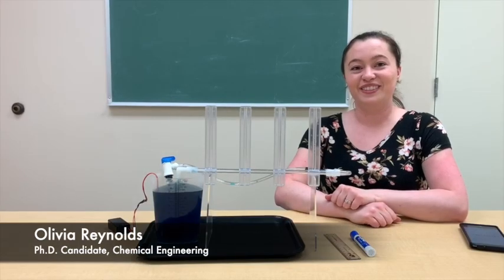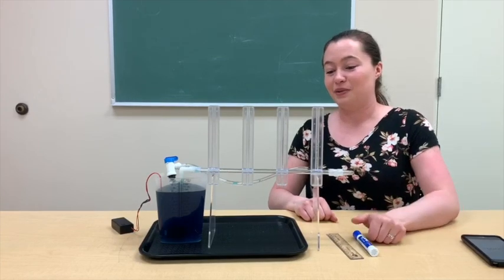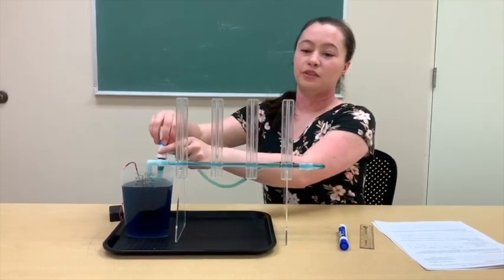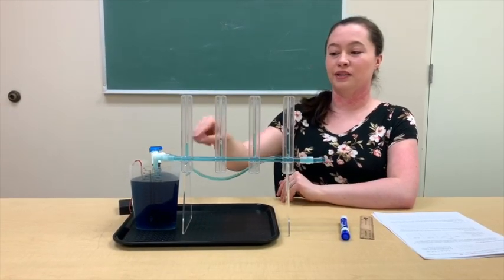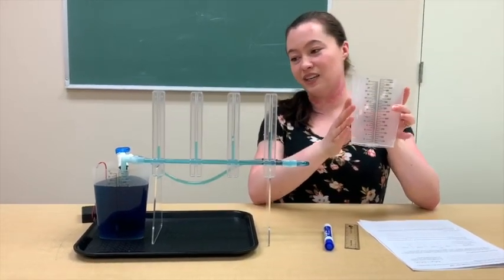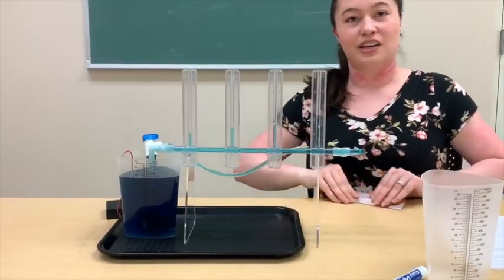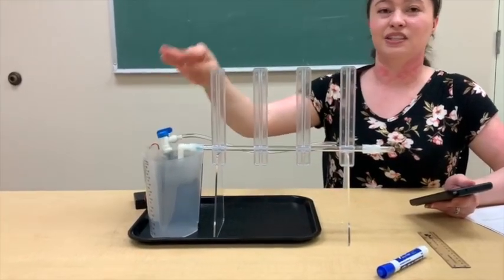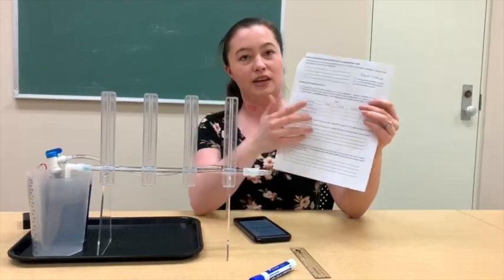Virtual Demo: Hydraulic Loss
This is a virtual implementation of our Hydraulic Loss LCDLM.